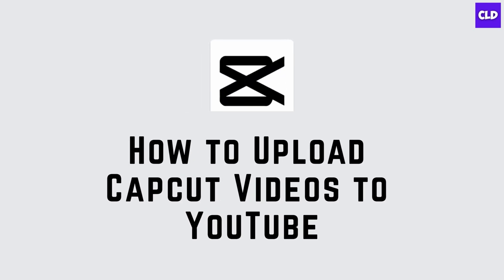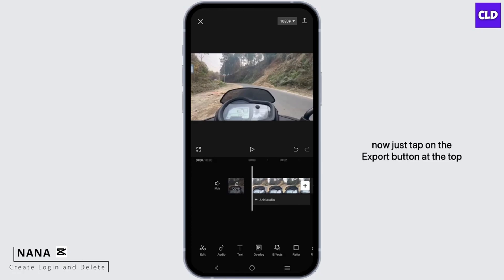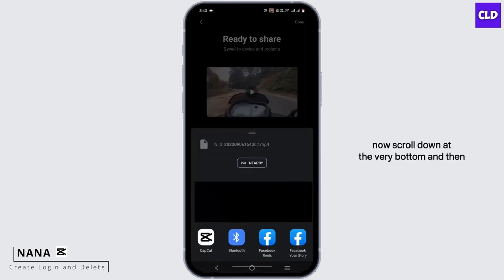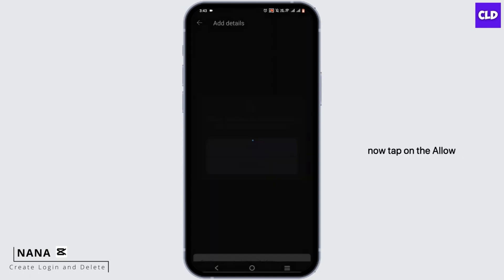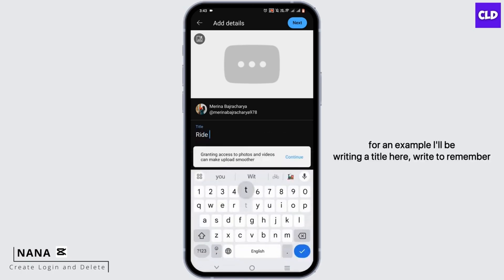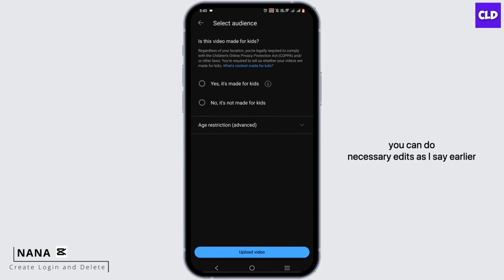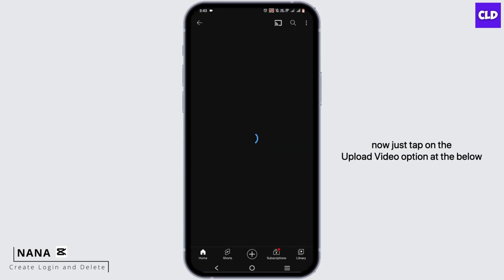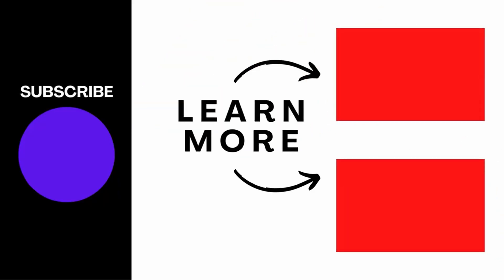How to Upload Capcut Videos to YouTube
In this tutorial, we'll provide you with a step-by-step guide on how to export your edited CapCut video and upload it to your YouTube channel.

👋 Welcome to Create Login And Delete! In this video, we'll guide you through the process of uploading CapCut videos to YouTube. If you've edited a video using CapCut and want to share it with the world on YouTube, this tutorial is perfect for you.

Tips for Effortless CapCut to YouTube Video Upload

📹 Timestamps:

0:00 - Introduction
0:05 - How to Upload CapCut Videos to YouTube
0:10 - Steps to Export and Upload Your CapCut Video